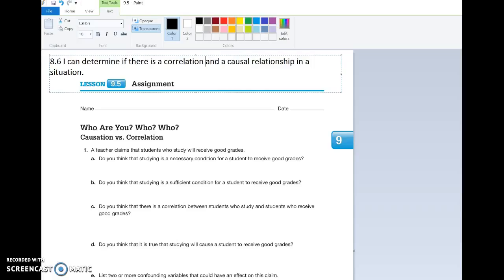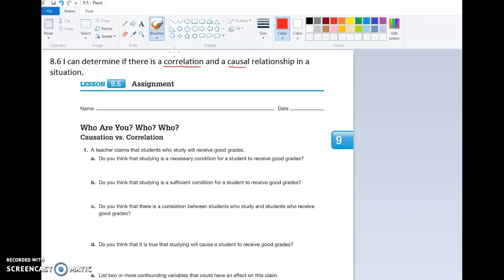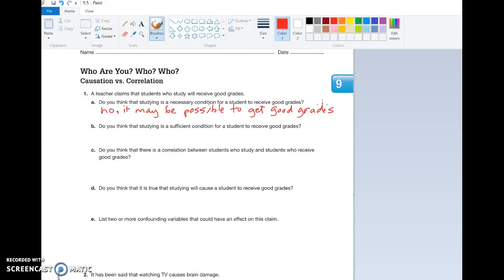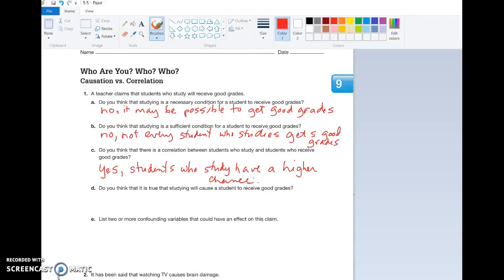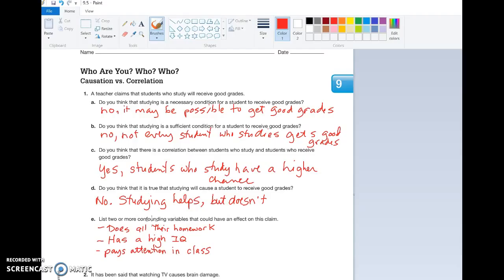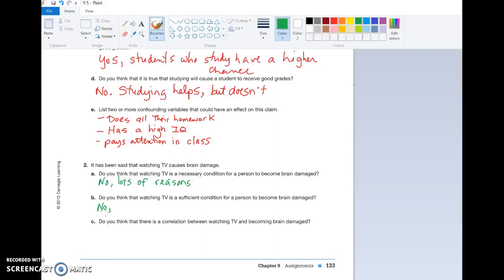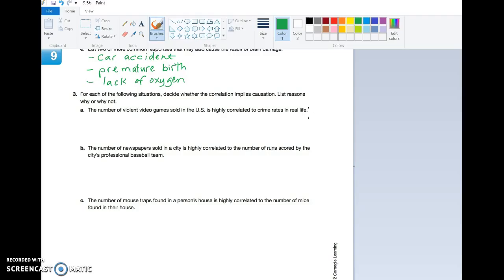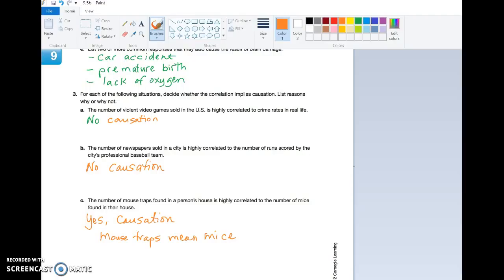8.6 Correlation vs. Causation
I can determine if there is a correlation and causal relationship in a situation.